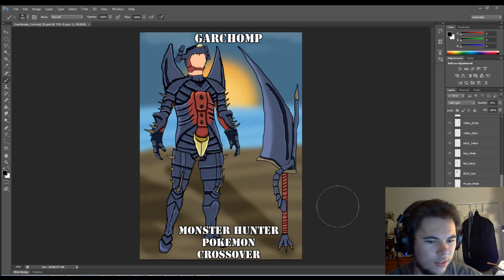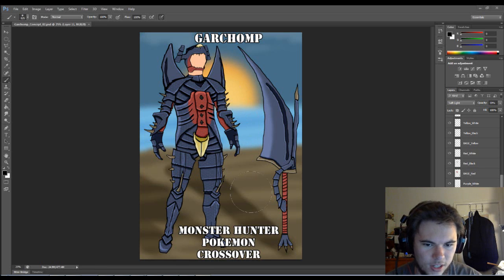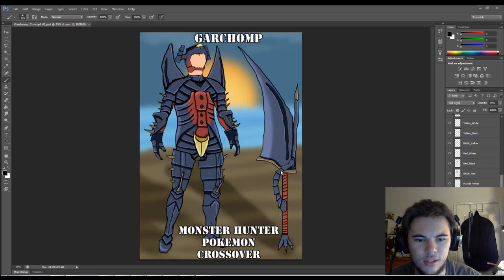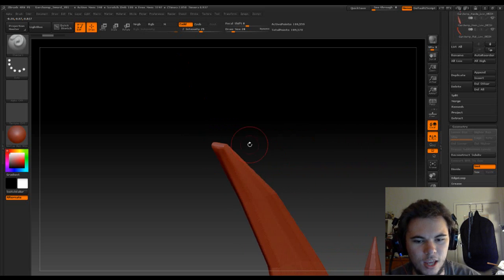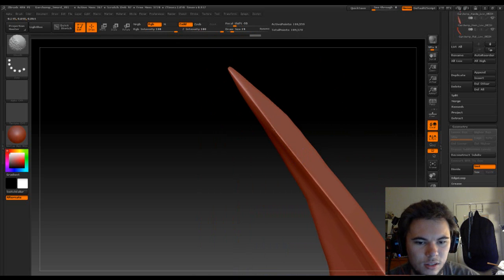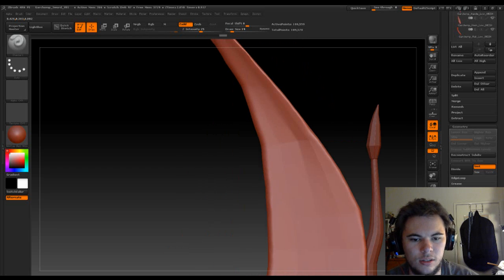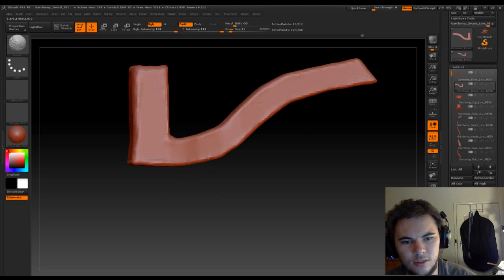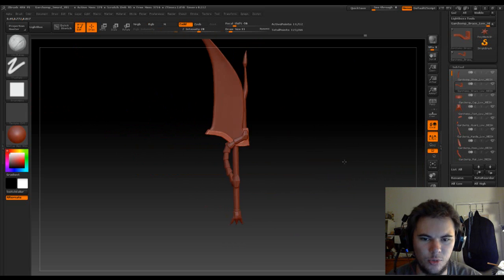Meshing About Vlog - Monster Hunter sculpt time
Starting with the weapon of the Garchomp Monster Hunter set. I will record these with no sped up footage so I can work on the armor in between videos.

There are loads of place you can view my work now including Game Artisans and Tumblr.